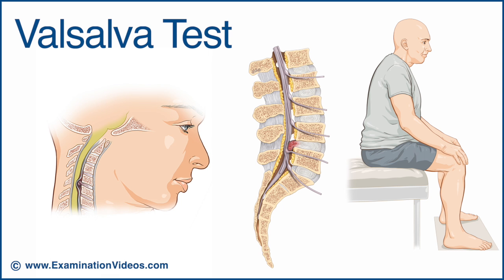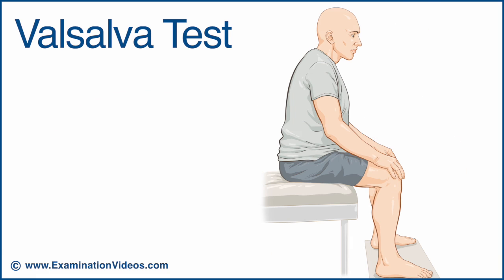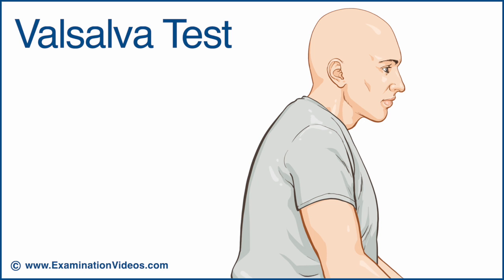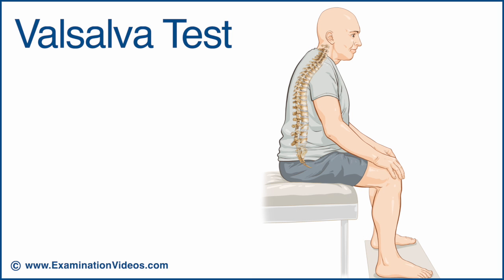Valsalva Test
The Valsalva test is designed to detect the presence of a space-occupying lesion. With the patient in the seated position, ask them to take in a deep breath and hold it in for about 10 to 15 seconds while bearing down as if having a bowel movement. This increases pressure in the intra-thecal space. The test is considered positive if it produces or exacerbates neck pain, upper limb pain, or both.